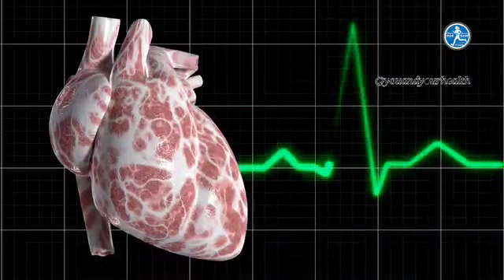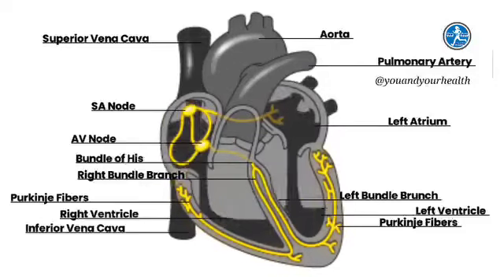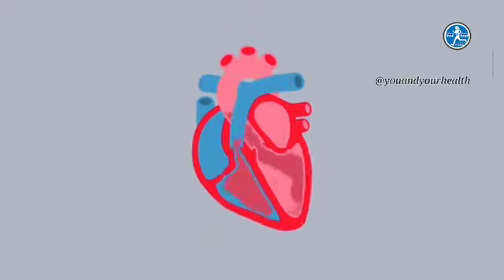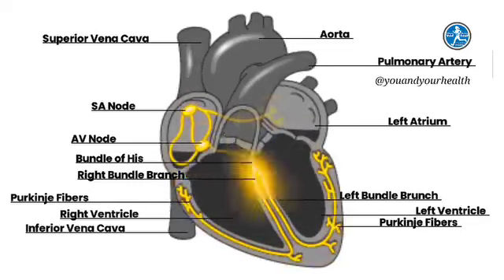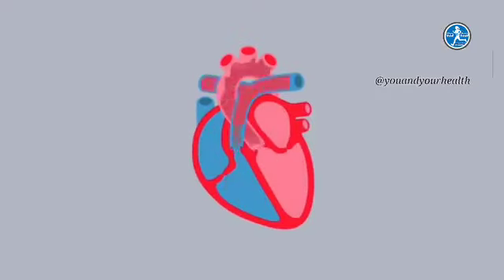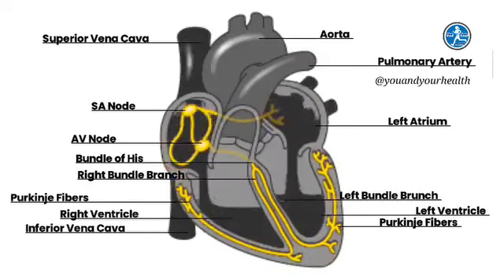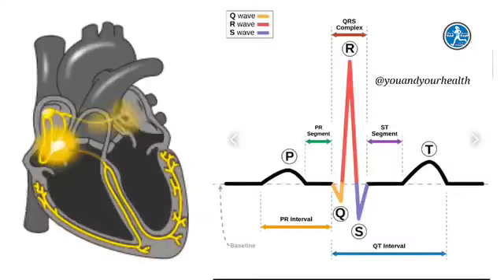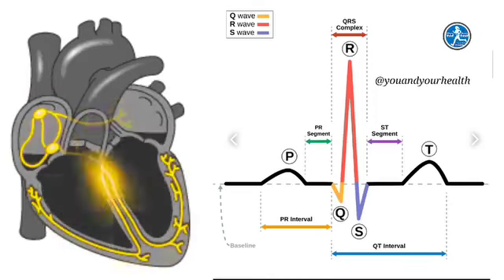The ECG system